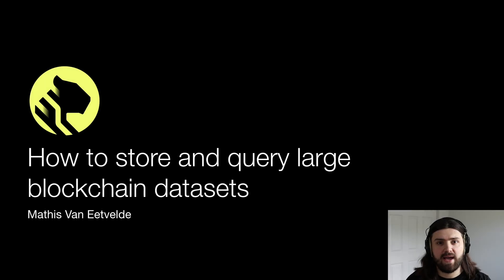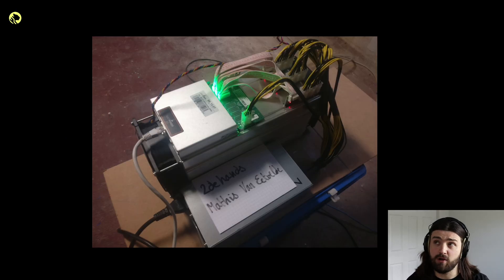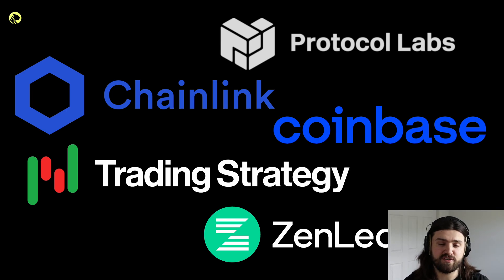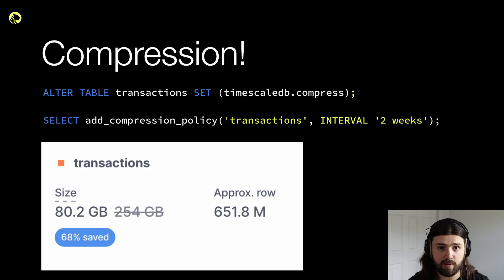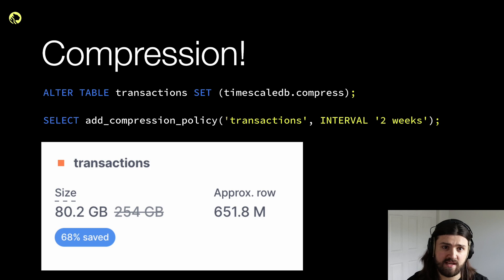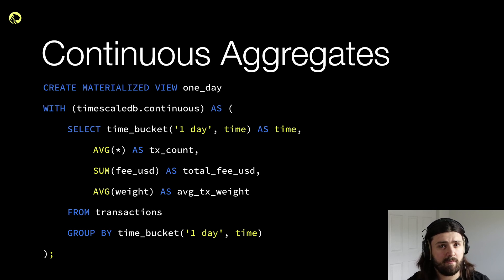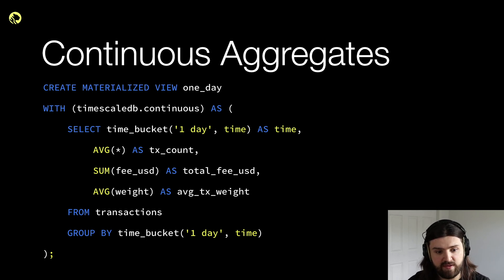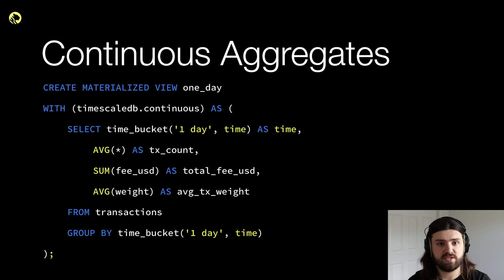How to store and query large blockchain datasets - Bitcoin 2023 Lightning Talk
In this talk, we'll explore strategies for efficiently storing your data, scaling your solutions, and enhancing your query performance. Discover the true potential of your blockchain data by applying innovative techniques that you'll learn in this talk.